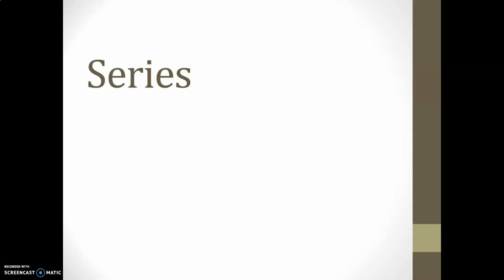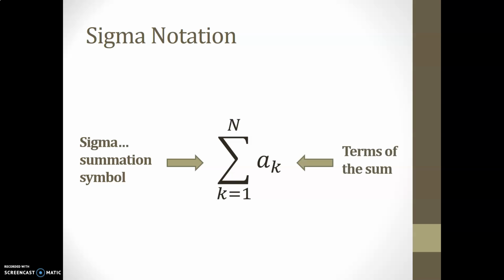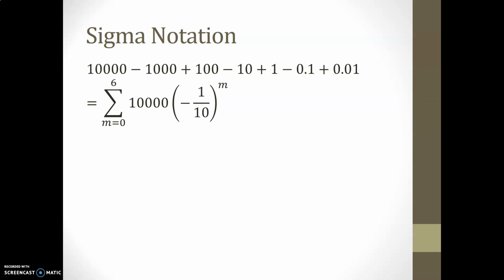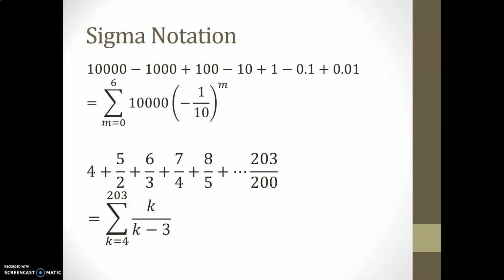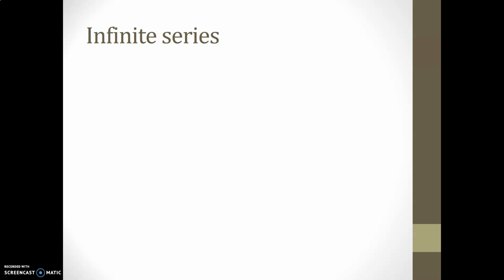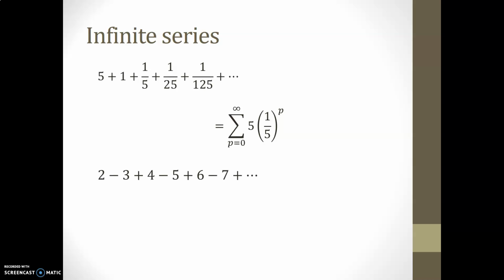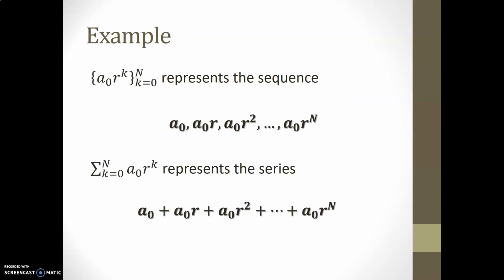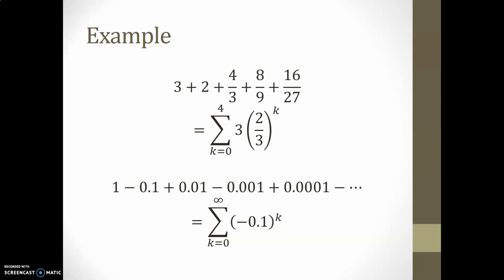Series and sigma notation